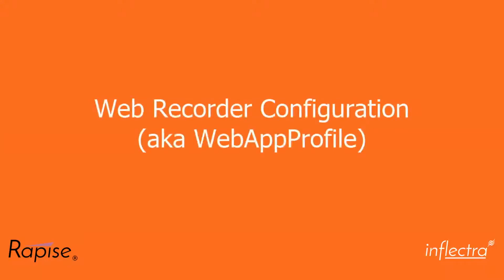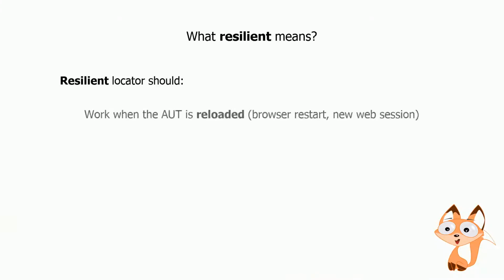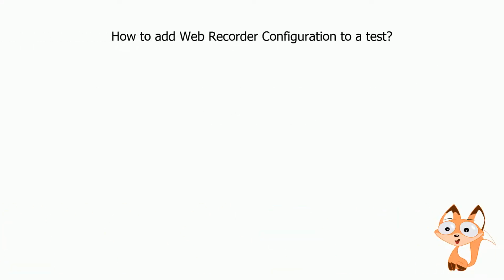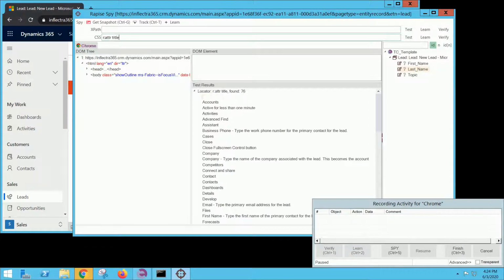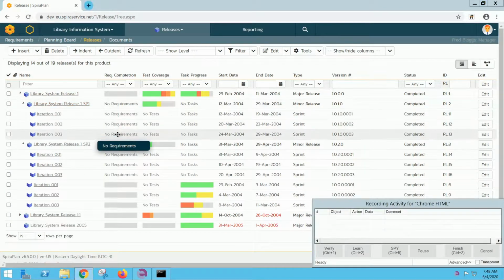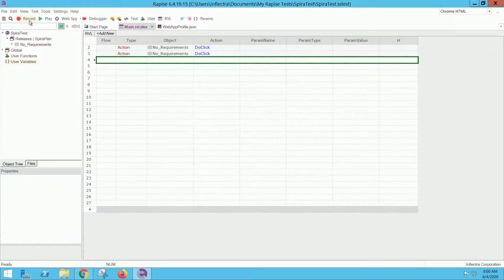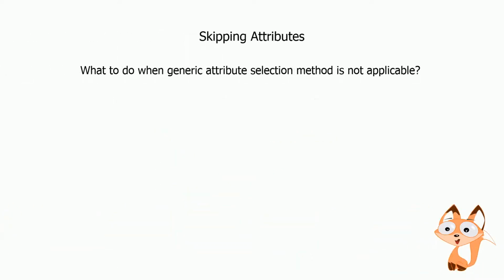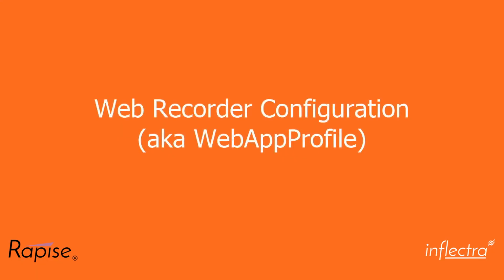Web Recorder Configuration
Rapise has a Web Recorder. When you start recording Rapise intercepts your keyboard and mouse and adds the UI elements you are interacting with to the Object Tree. For each such element Rapise generates an XPATH locator.

Though it usually makes a great job generating XPATH locators for elements, default Web Recorder settings do not fit all Web Applications. For complex modern applications you may need to configure the Web Recorder to get the most out of it.